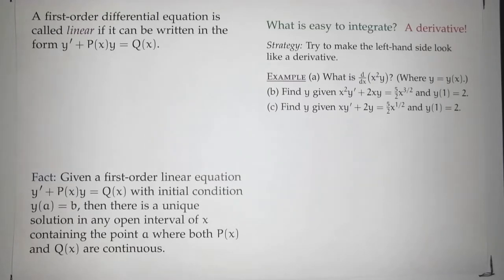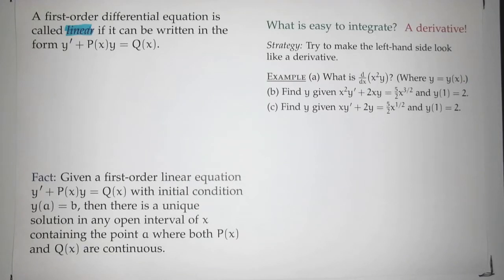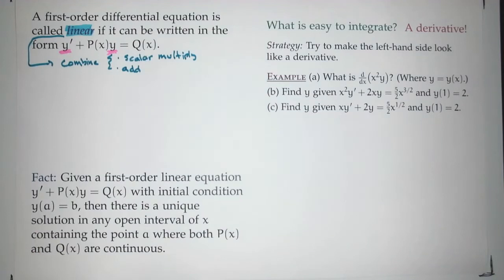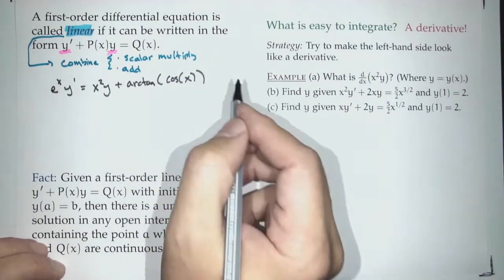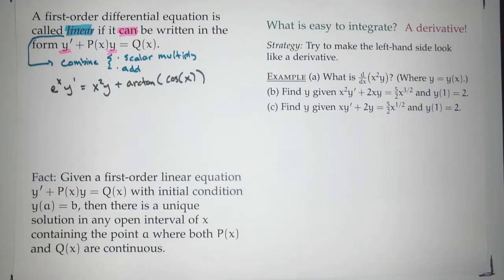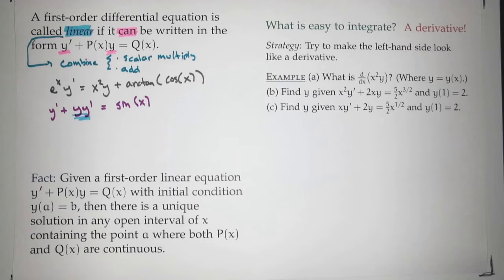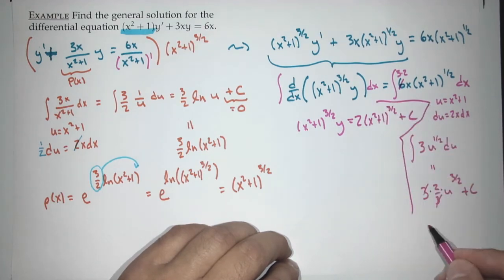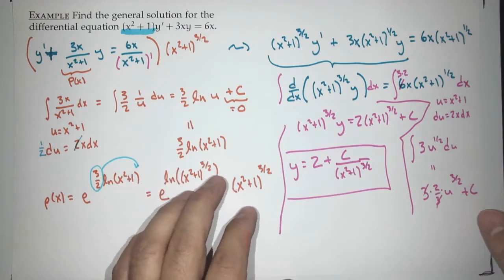Differential equations; Fall 2021; Lecture 07; Method of integrating factors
Recorded live in-class on September 8